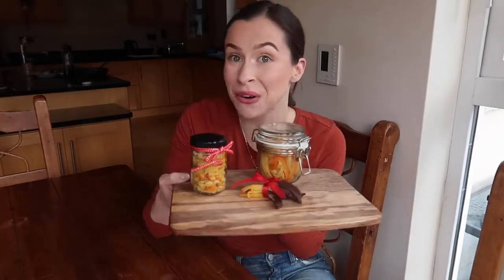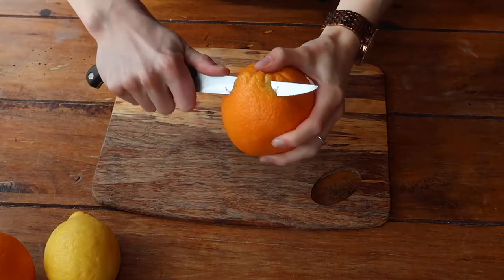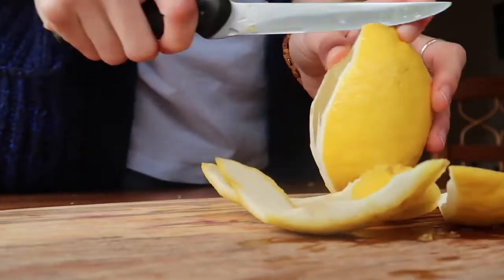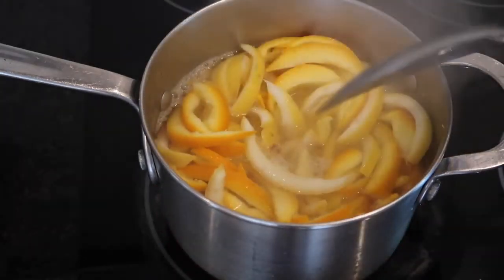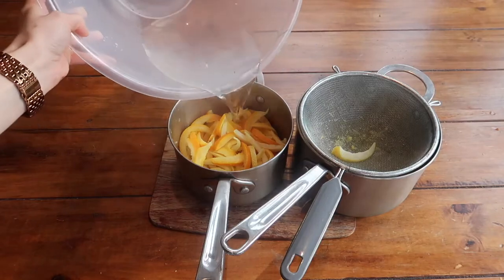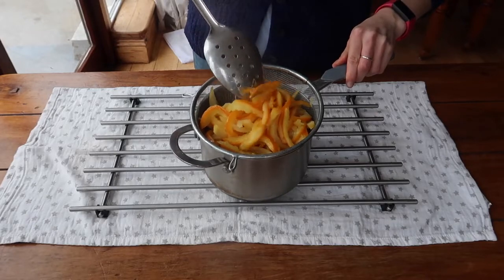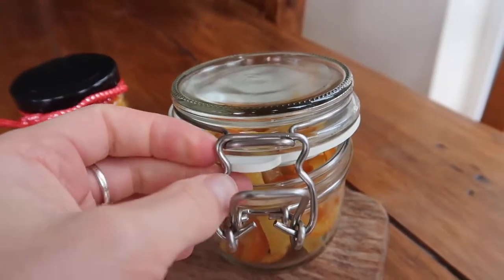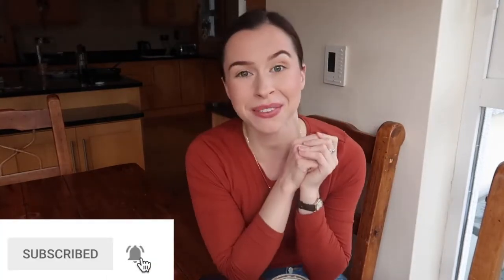CANDIDPEEL MIXED CITRUS PEEL | ZERO WASTE RECIPE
Hello beautiful peoples how are you ? I hope you doing well. So this channel is basically for whoes crazy for food i mean this is the channel who are foodie...
If you want this video for fair purpose. Most welcome
street food asinan betawi h. mansyur,
Dancing Food offers restaurant quality recipes, you can easily make at home. If you want to become a better cook, learn how to cook, or just need dinner ideas for your family, this channel is for you. We’re taking really good recipes and making them easy recipes that you can make at home in your own kitchen. Cooking, baking, how to, all things food, and more!
Video credit :
Sinead Davies
HAPPY COOKING WITH DANCING FOOD